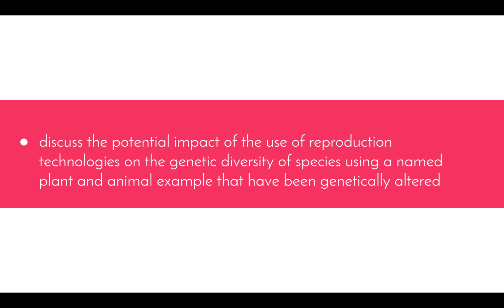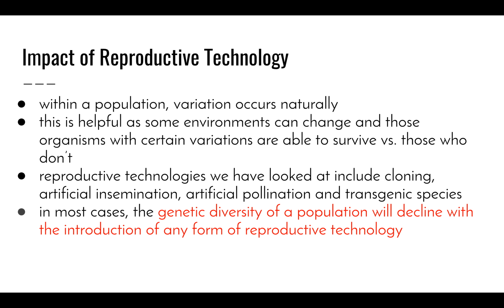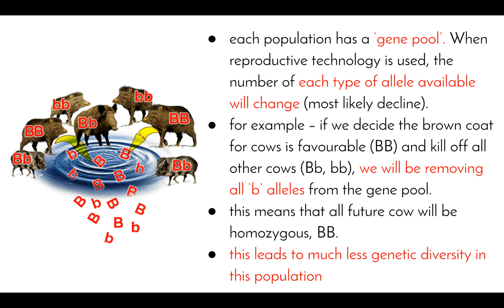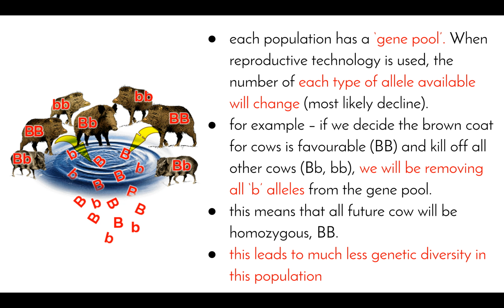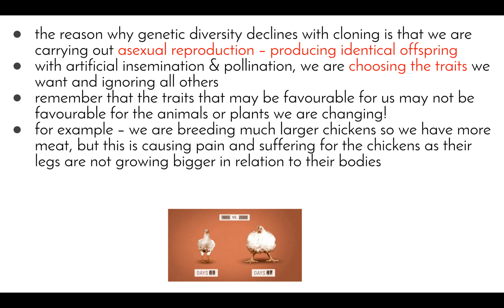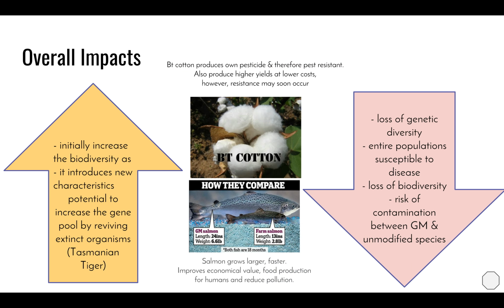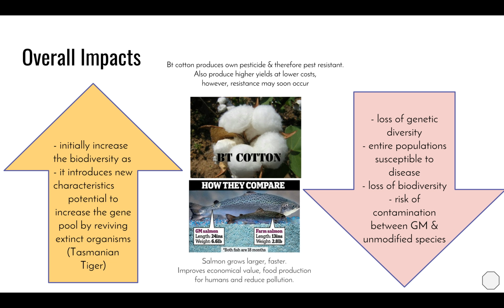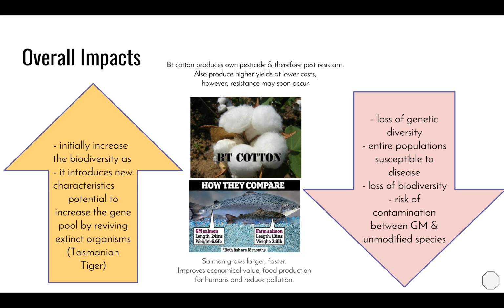Blueprint of Life - 9.3.5.iii) - Impact of Reproductive Technology on Genetic Diversity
This video addresses the following dot points from the 'Blueprint of Life' syllabus:

- discuss the potential impact of the use of reproduction technologies on the genetic diversity of species using a named plant and animal example that have been genetically altered